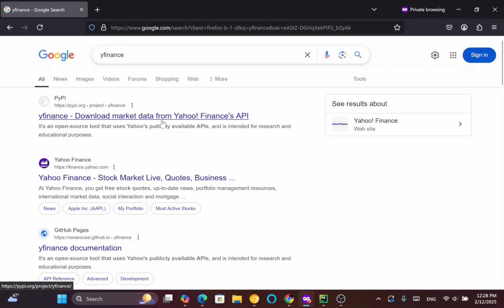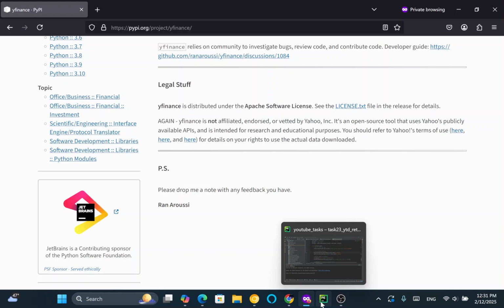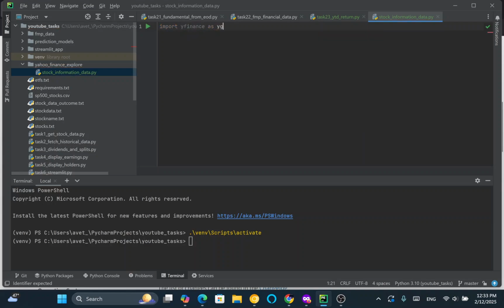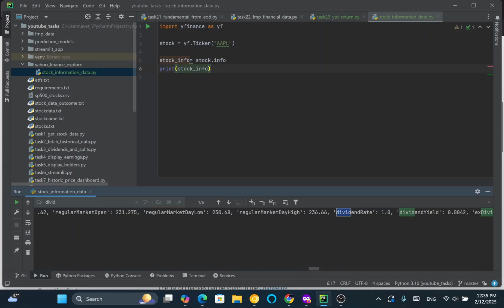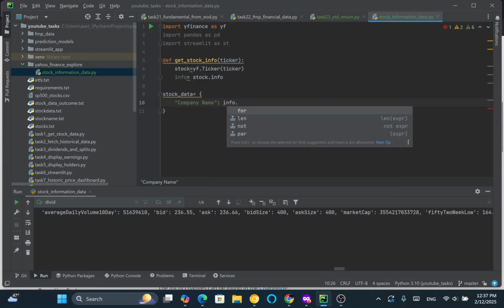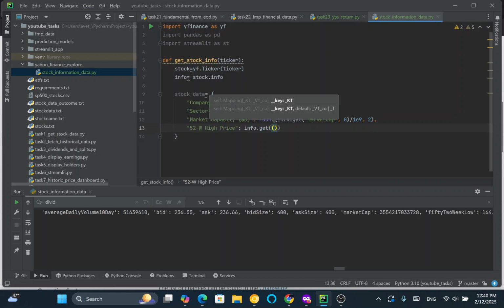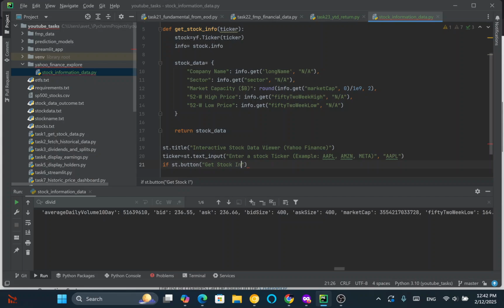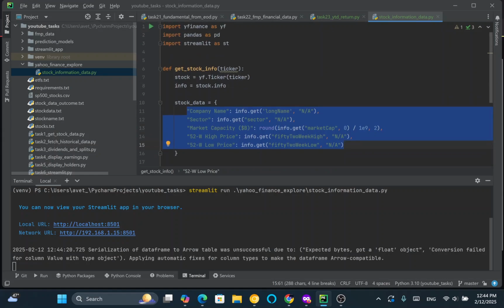Understanding key libraries for Stock Financial data with Python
This video opens a new series of videos for the walkthrough on most popular finance library for Python - yfinance. We will go over info section of the library and write a small code to display the information form yfinance in our own Streamlit interactive dashboard.

And if you prefer reading — you can find my book with 40 scripts for Finance in Python — you’ll walk through some real-life examples with detailed explanation on each step and the complete code of each exercise.